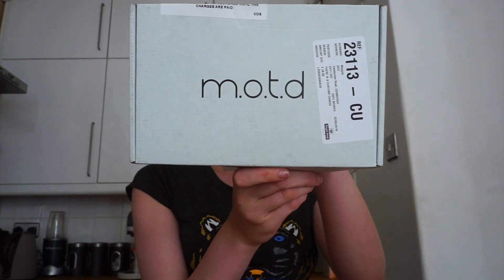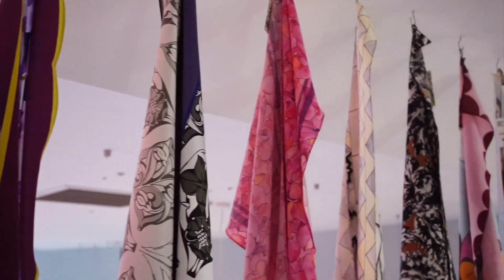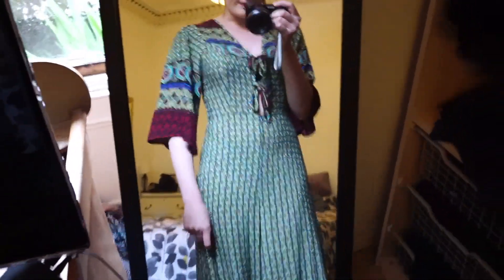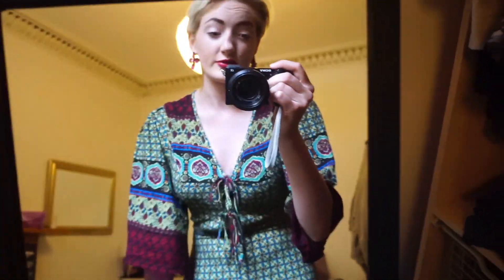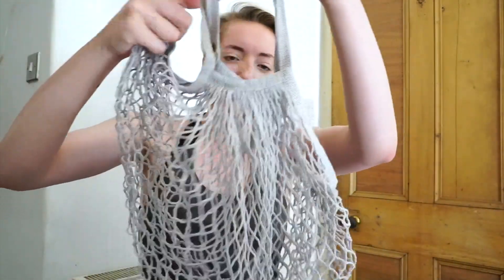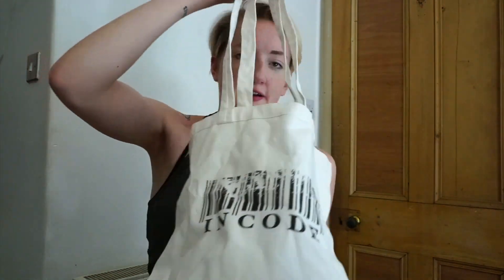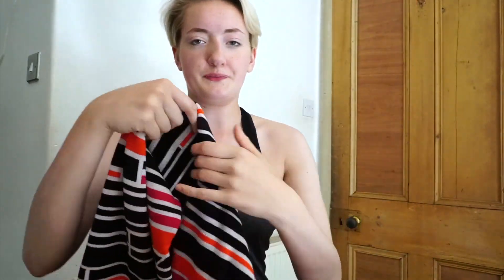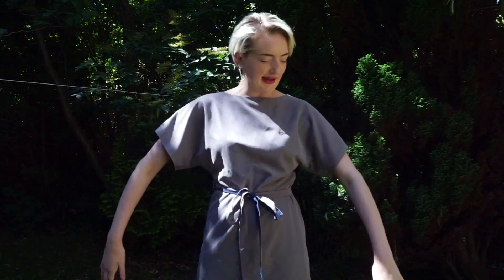A Week In My Life: Adventures in Ethical Fashion Vlog | Urbanity Blog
I made a vlog! Here's my Monday to Sunday for a sort of average week in my life, including some beauty product unboxing, how to take part in PlasticFreeJuly, and new outfits from ethical fashion brands!

For more information about ethical and sustainable fashion, and about everything I do, please visit my